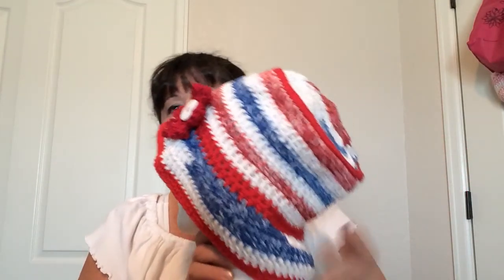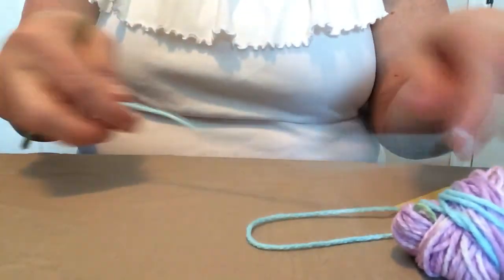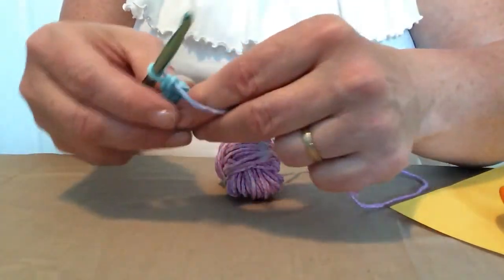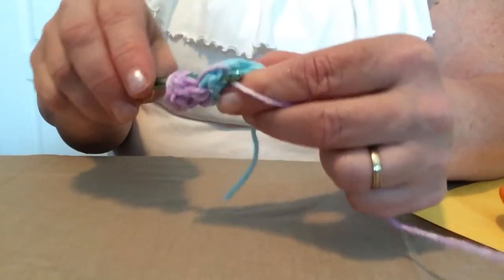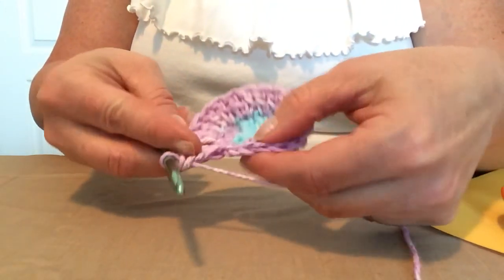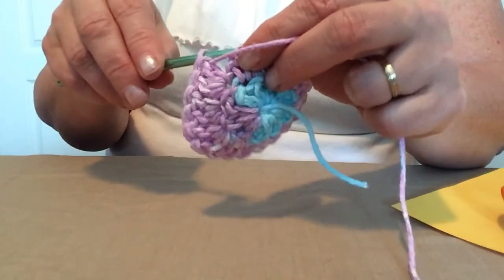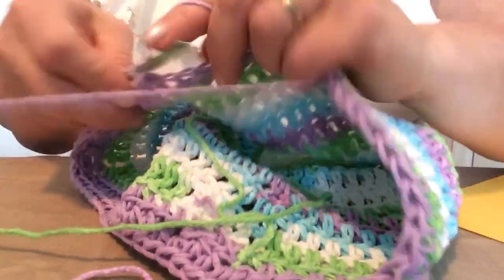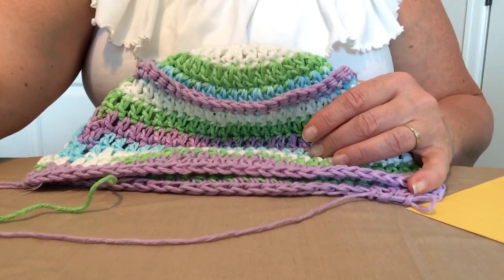How to Crochet A Summer Bucket Hat - Part 1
In this video I demonstrate how to crochet the Summer Bucket Hat.
You can find the free crochet Pattern here:

There is also a Part 2- The brim and the 6 petal Flower

There was a stitch count error in the pattern on blog, we have corrected that.